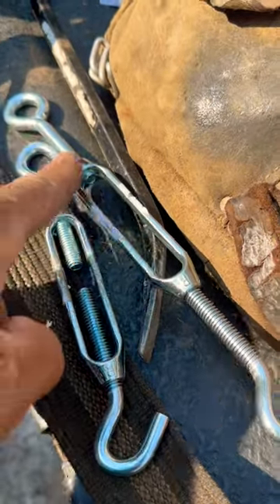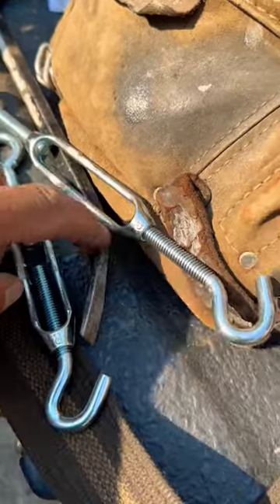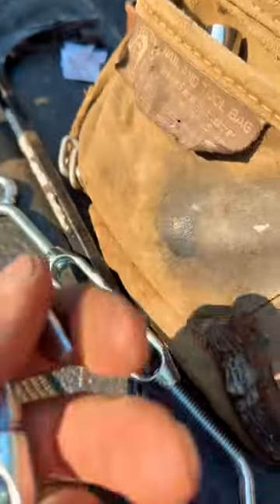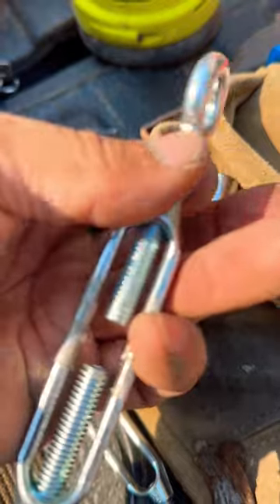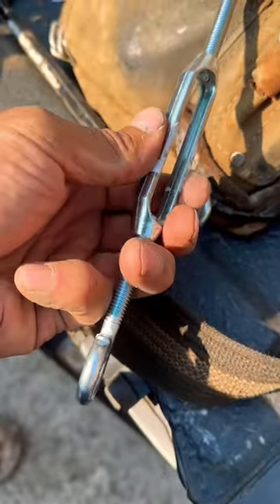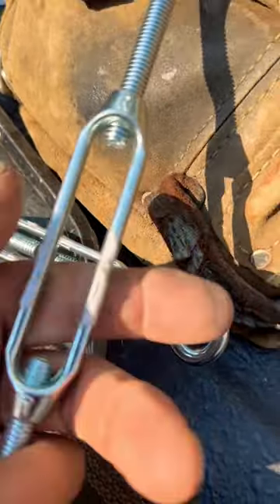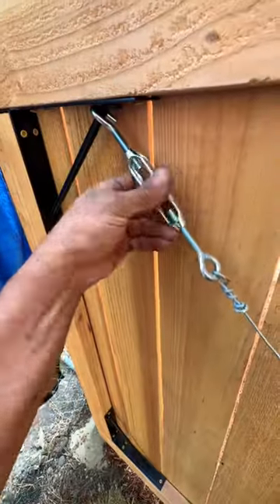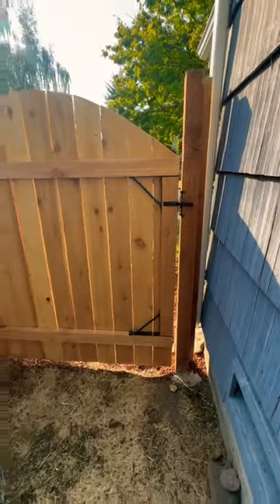How To Fix a Sagging Gate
TURNBUCKLES